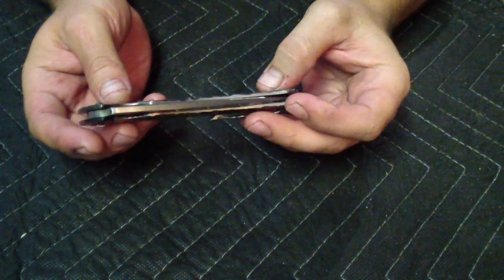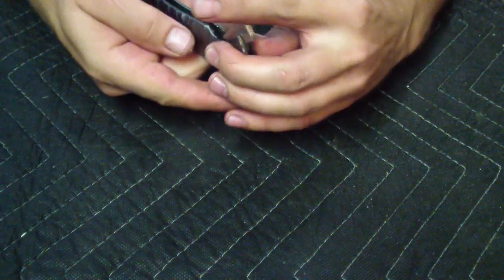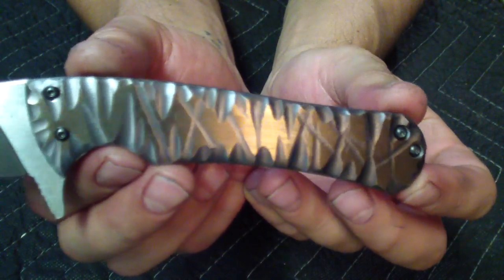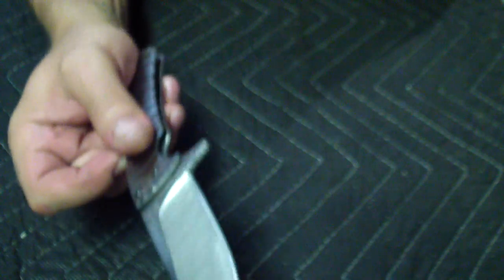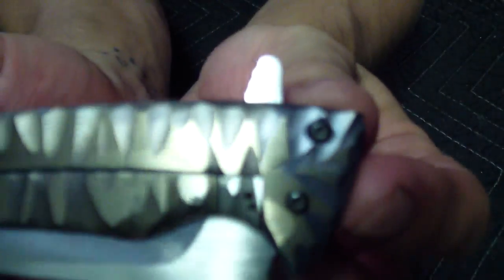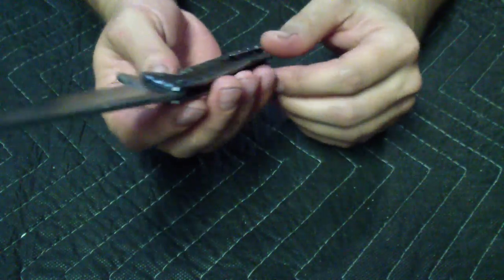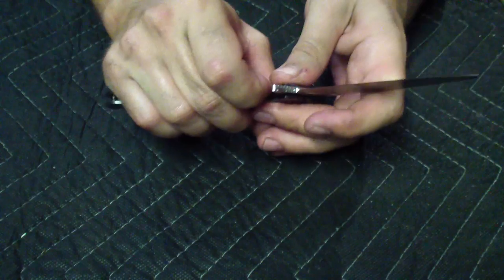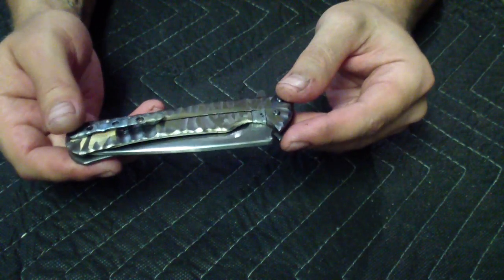Large Flipper #4 - Steel Lock Insert Unplanned Experiment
gavkoo on instagram